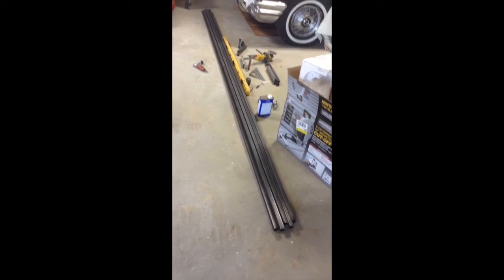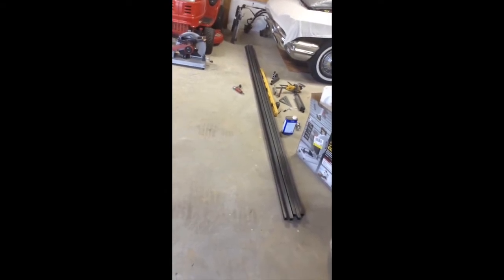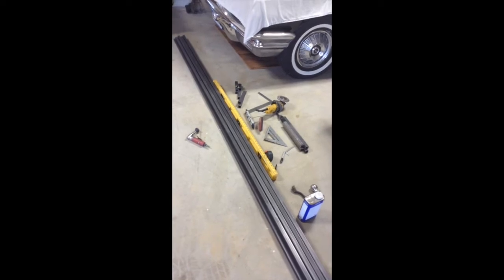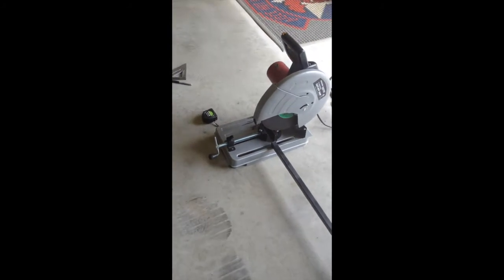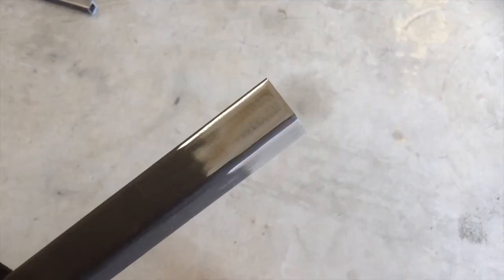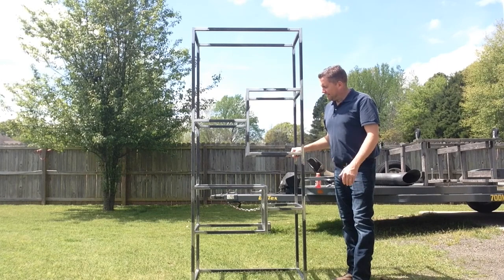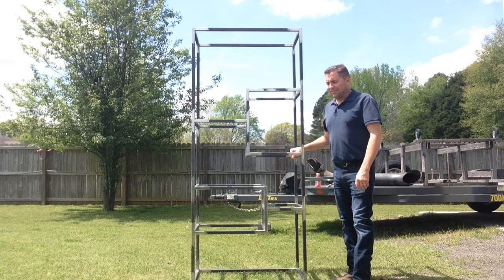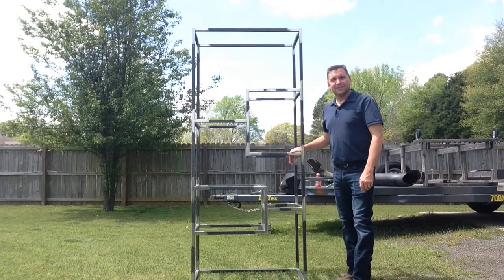Shelving Build Episode 1 of 3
Build your own custom steel shelves for less than half of what you'll pay at those fancy furniture stores!
Best part is that you get the exact dimensions, color, wood type, and finish that you. or your significant other wants.

I purchased my steel from Pipe and Tube Supply in North Little Rock, AR.
All of my tools are a combination of Sears, Lowes, Home Depot, Harbor Freight, and Amazon.

This project has been a lot of fun.  It also helps you refine your vast expertise and welding technique.
If you have questions, please ask.
If you have constructive criticism or helpful tips, please post those too!!!